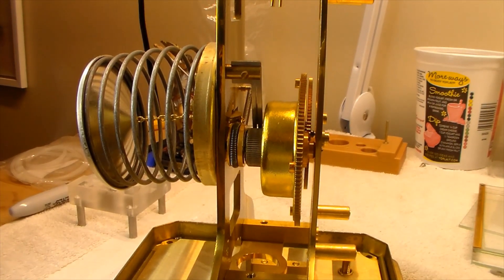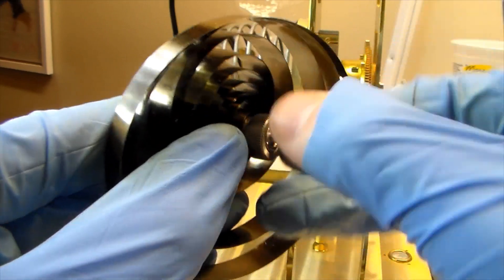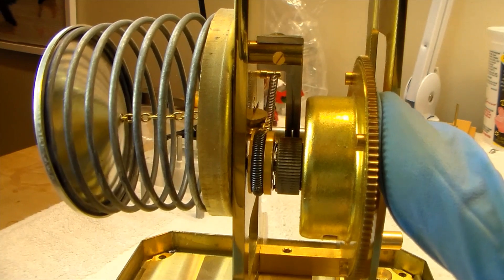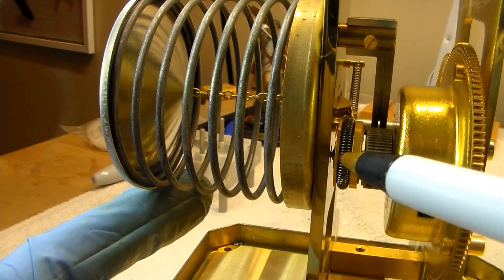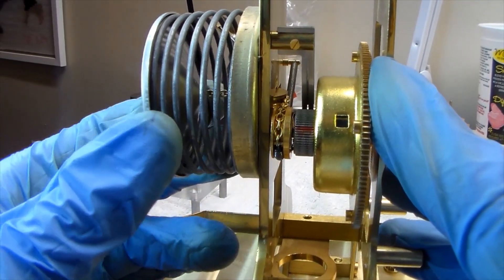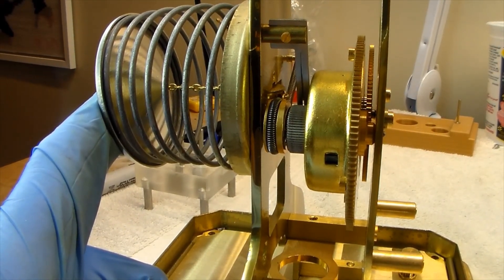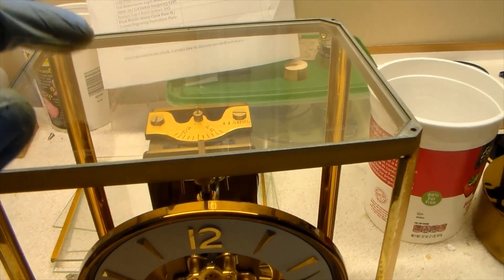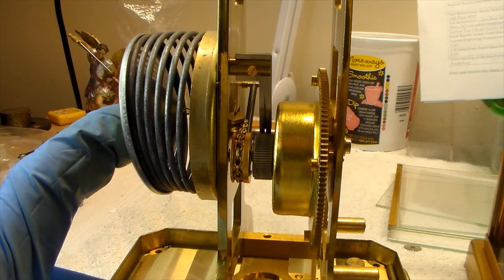Jaeger LeCoultre Atmos Clock Winding System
The Atmos Clock by Jaeger LeCoultre, is the closest invention to "pure perpetual motion" and this is how the winding system works!
Curt's Clocks - The Atmos Repair Specialist